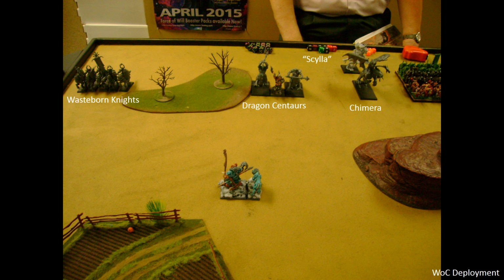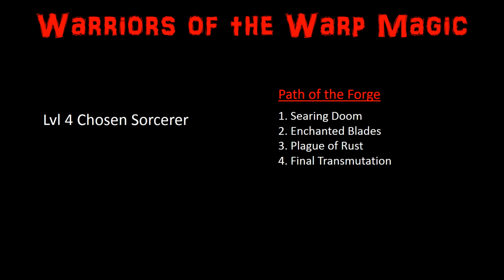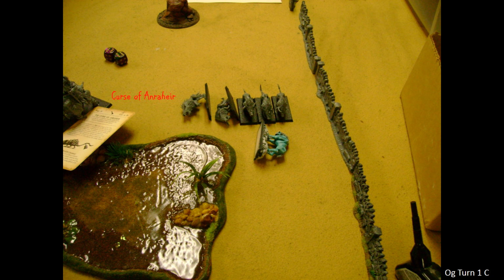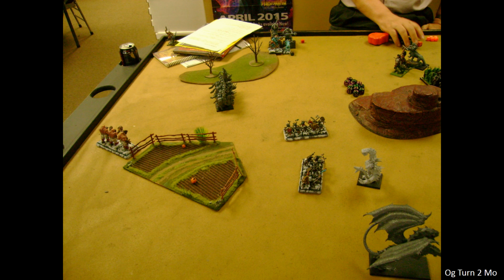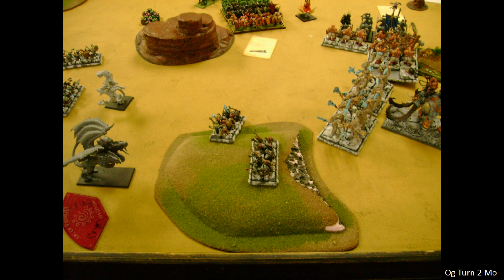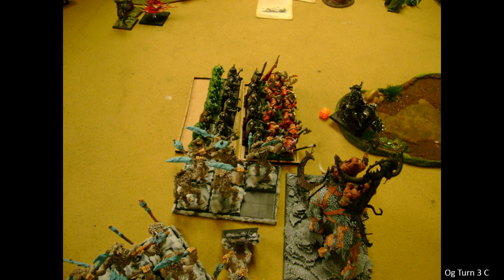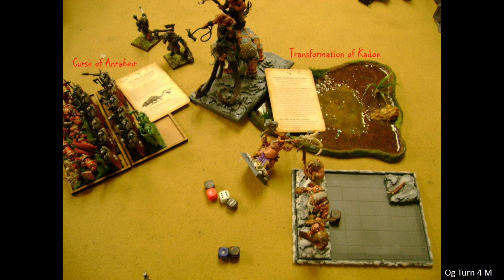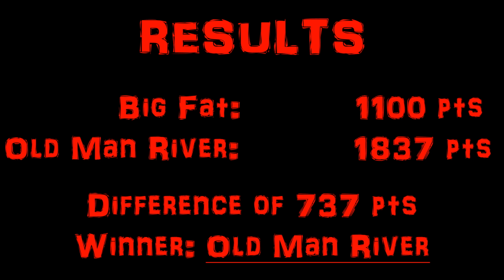5 Ogre Tribes vs Warriors of the Wastes: The 9th Age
2500pts Ogres vs. Warriors of the Wastes

Ack, my nemesis: Old People!